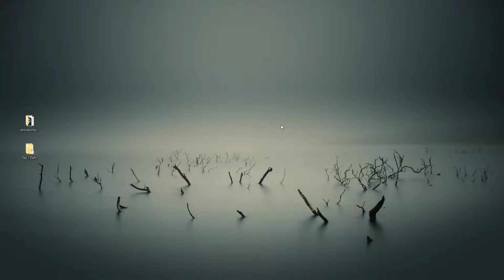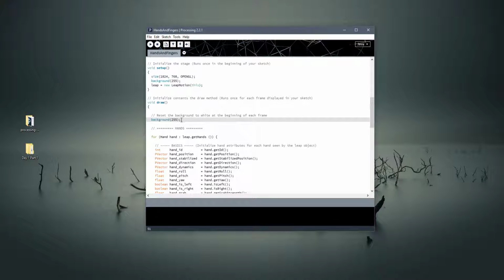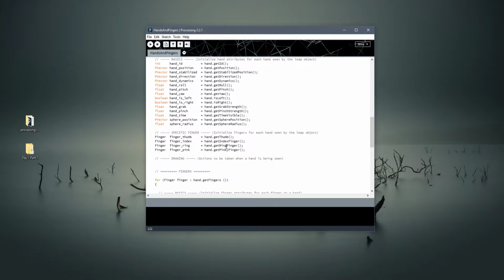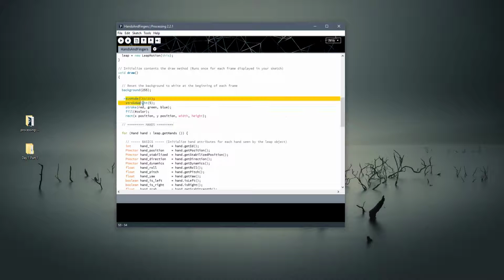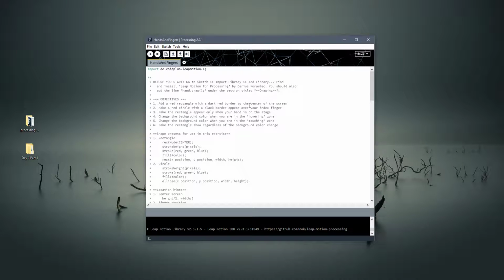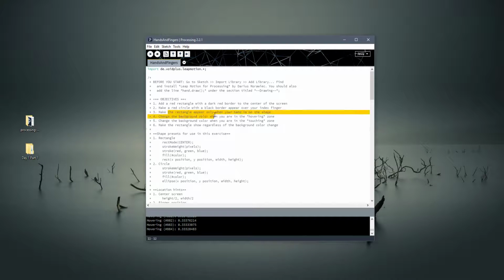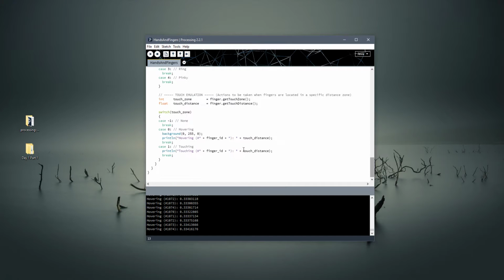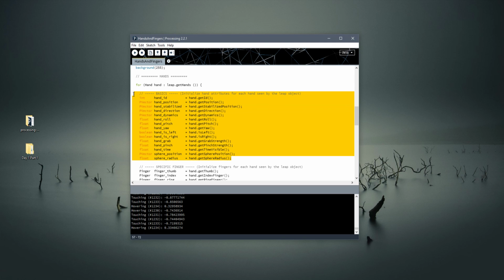LeapMotion Hands and Fingers Walkthrough (with Processing)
Video states that this exercise only works with ProcessingV2. This is incorrect. It will also work with ProcessingV3.

For use in Georgia Gwinnett College with LeapMotion and the Processing sketch "HandsAndFingers".